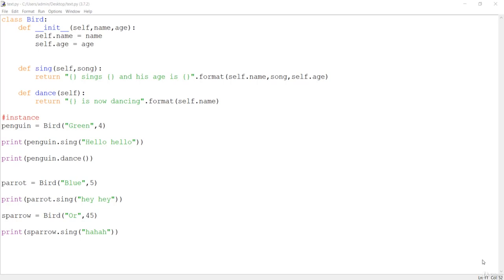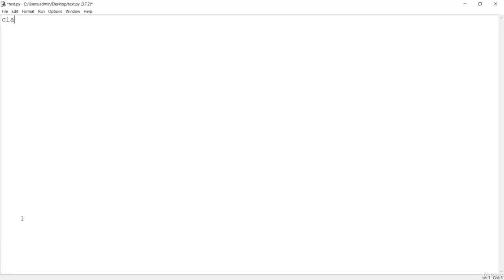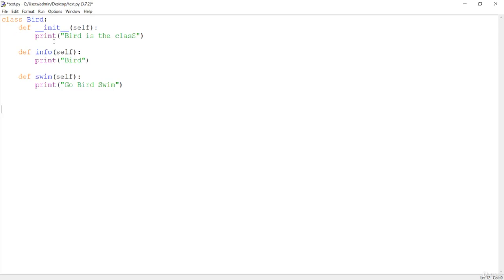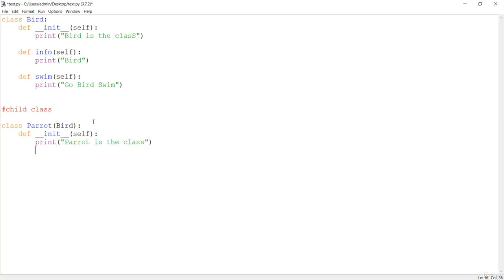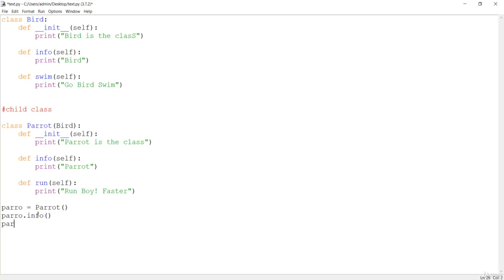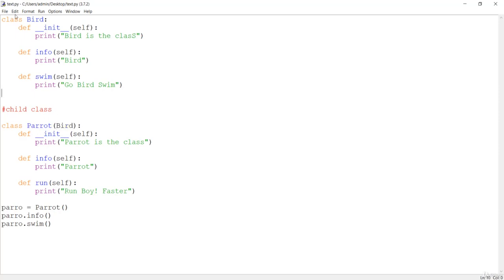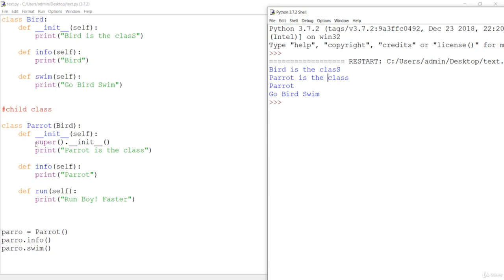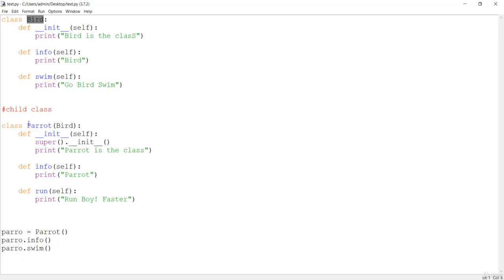16 Python Inheritance